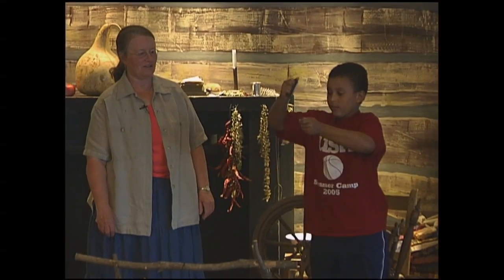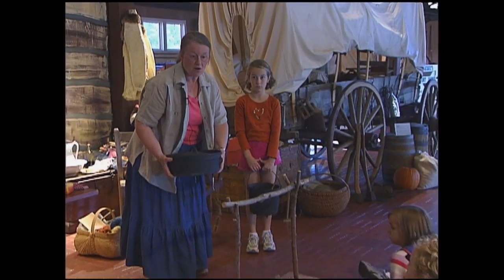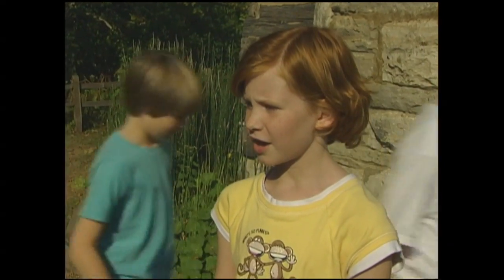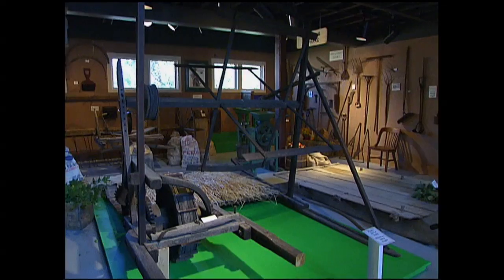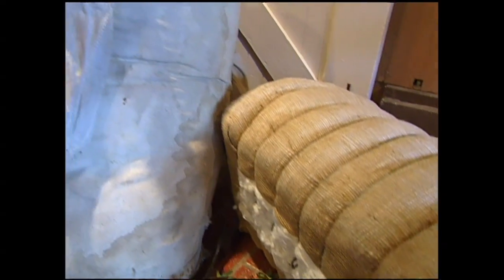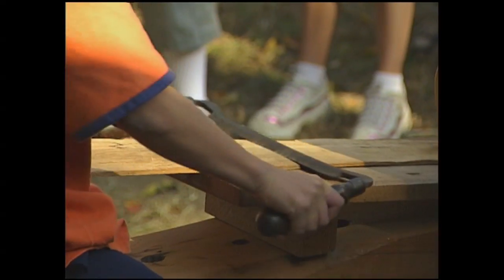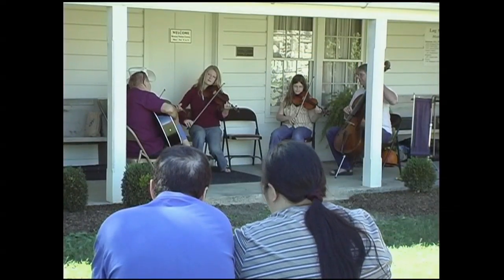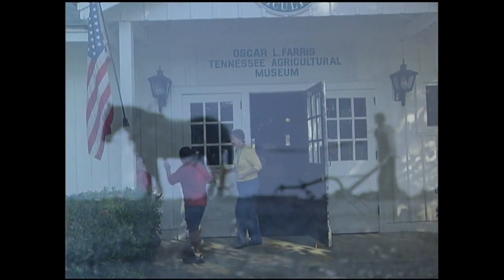Tennessee Agricultural Museum | Tennessee Crossroads | Episode 2415.4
Imagine life before modern conveniences like electricity, plumbing, and mechanized farm equipment. It was a tough life, but that's exactly how our ancestors made their living on the land. Tennessee Crossroads visited the Ellington Agricultural Museum in Nashville, TN and discovered some amazing things about the Tennessee farm community. Join Nashville Public Television's Tennessee Crossroads to find out more about Tennessee Agricultural Museum.